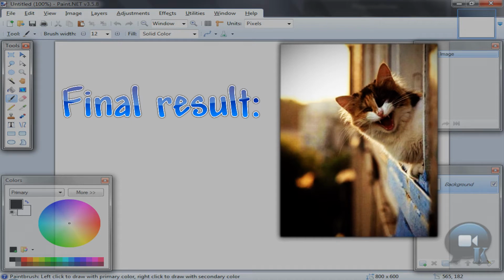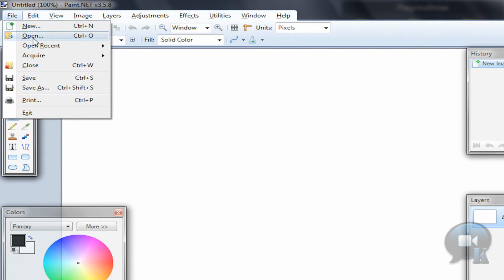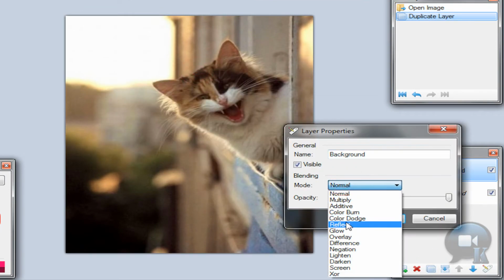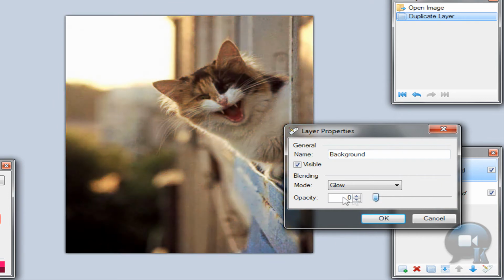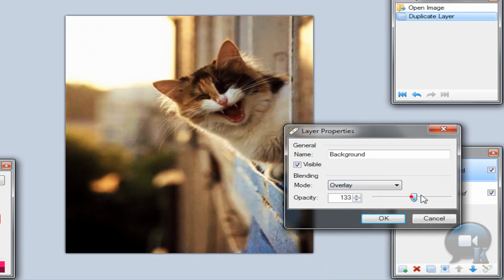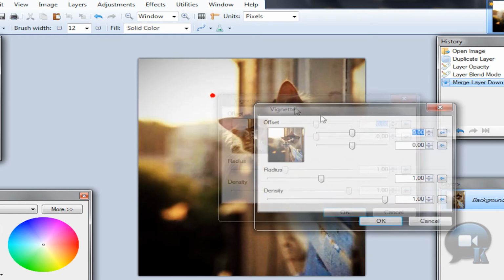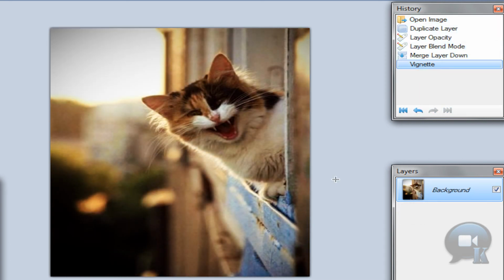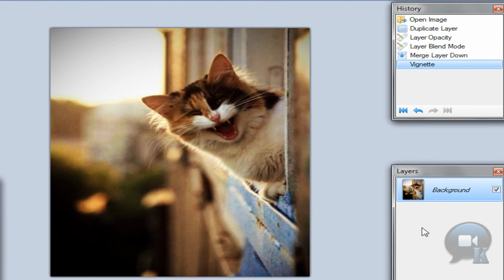Paint.NET tutorial number 104 - Quick photo effect